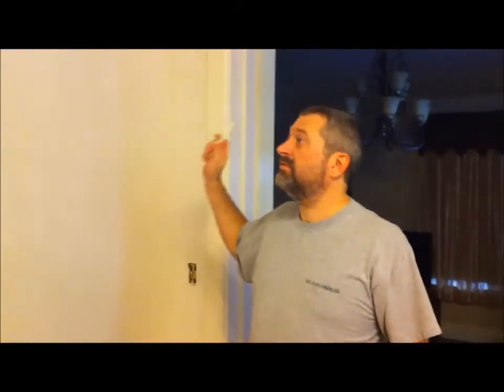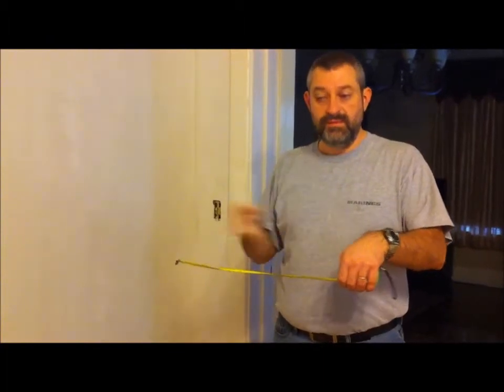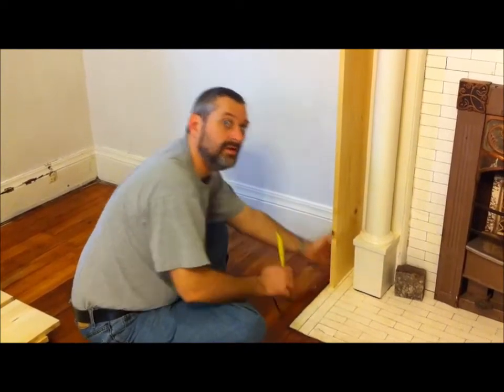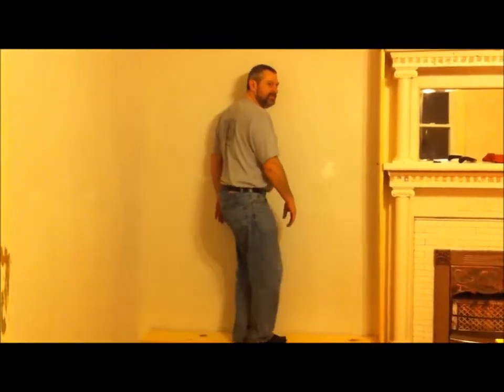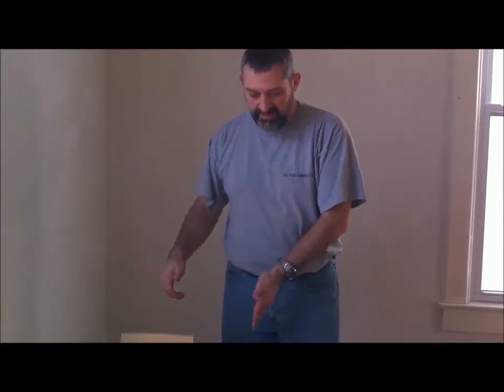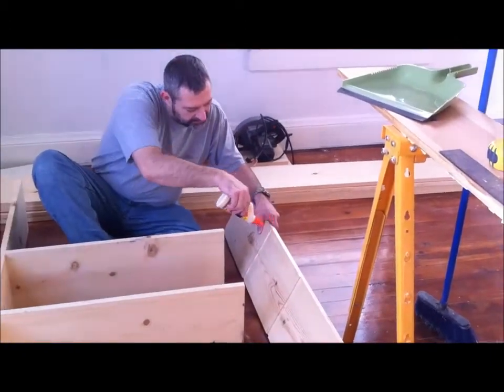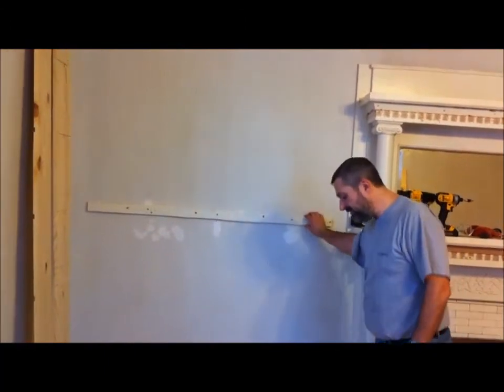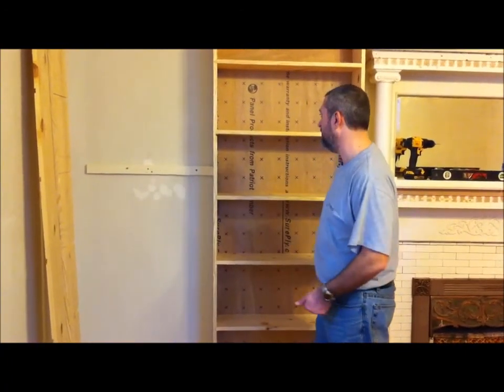Remodeling The Den Part IV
This is part one of two videos where I begin building the bookshelves in the den. There is a lot of measuring and trial and error where finding studs are concerned. They aren't necessarily where they are suppoded to be by today's standards.